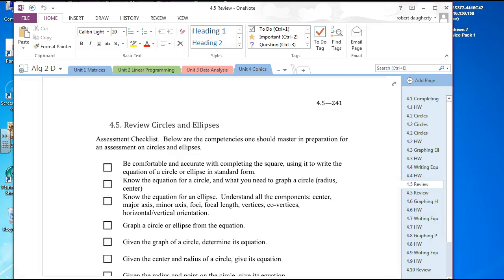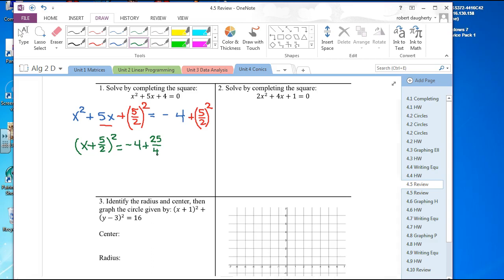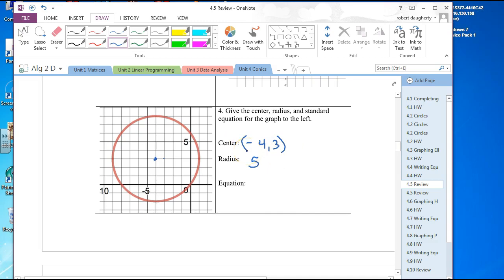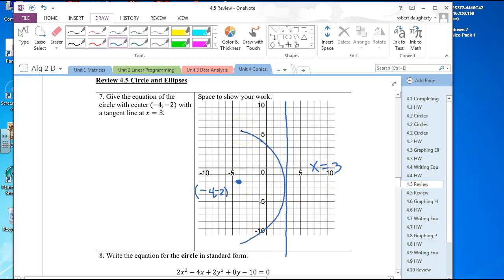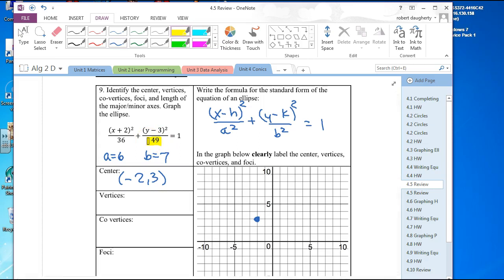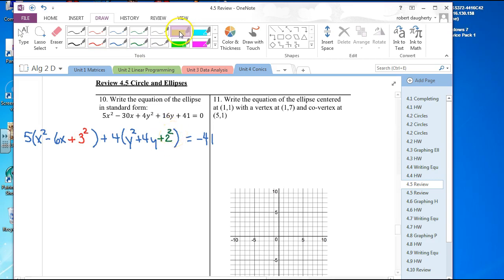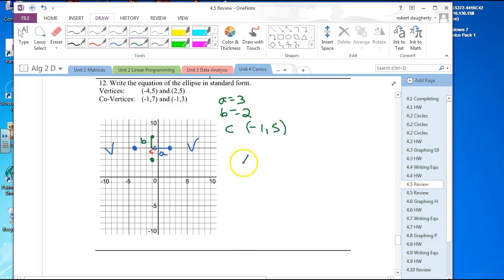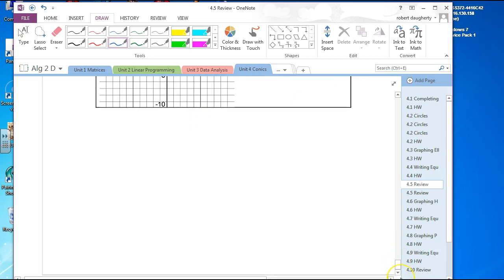Alg2 4.5 Review Circles and Ellipses